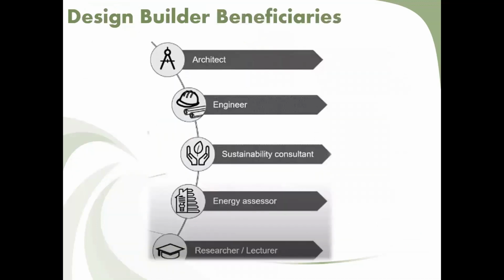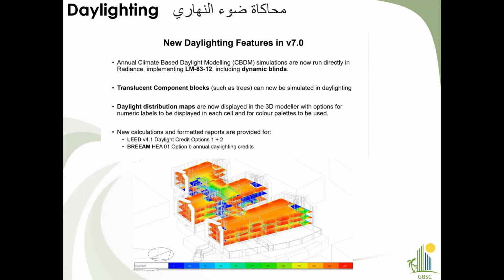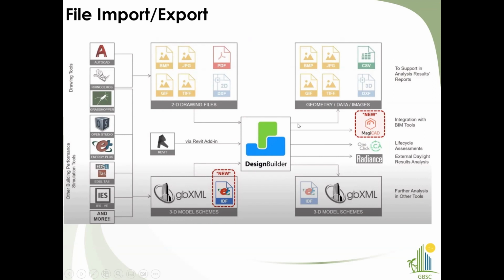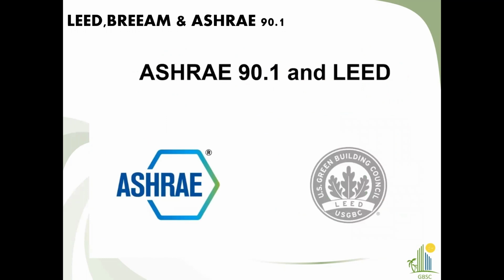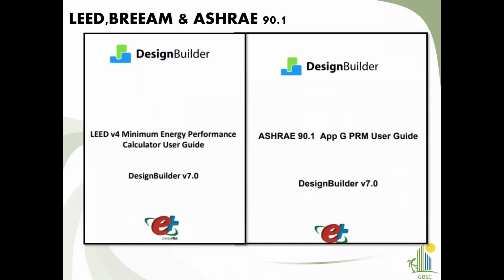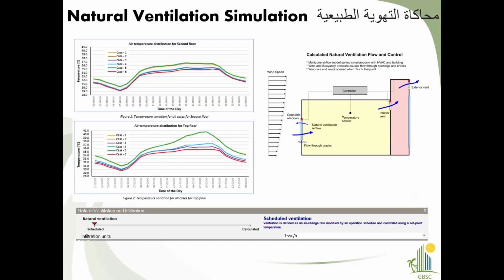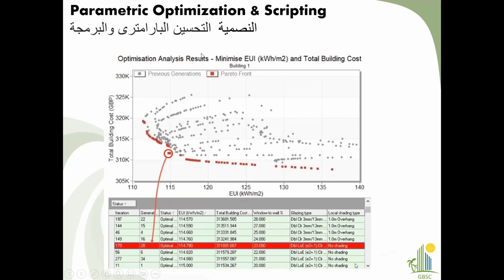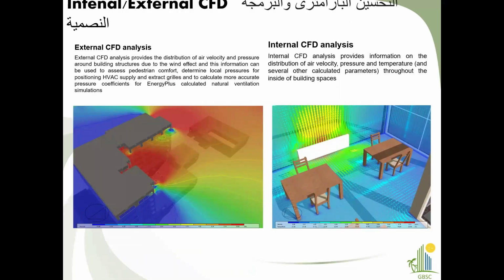Design Builder Software V7 Webinar Part 1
Please email below if like to purchase the software:-

DesignBuilder software is best for:

Architects:
Evaluate energy, environmental and economic efficiency of buildings throughout the design process, from concept to its execution.

Engineers:
Utilize a set of tools to model and evaluate air conditioning systems, including the use of renewable energy, reducing energy consumption to a minimum.

Students/ Teachers:
DesignBuilder is used in a large number of educational centers around the world due to many features like ease to use and competitive price.

•Generate a wide range of outputs and reports to help you compare the performance of design alternatives. Including 3D Modeler, Visualization, Simulation, Daylighting, HVAC, Cost, LEED and CFD

•Optimize the building at any design stage based on the client’s objectives.

•Model even complex buildings with a minimum of time and effort.

•Import existing BIM and CAD design data to give you a head start with data entry.

•Generate impressive, rendered images and movies.

•Simplify Energy Plus thermal simulation.